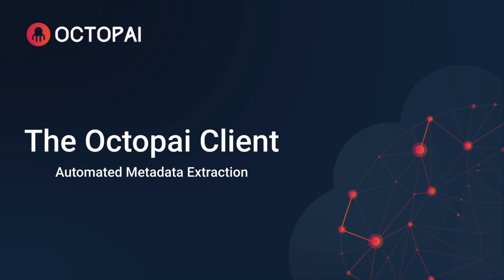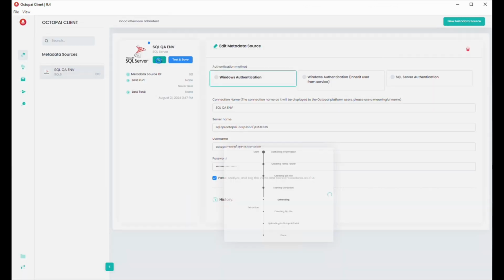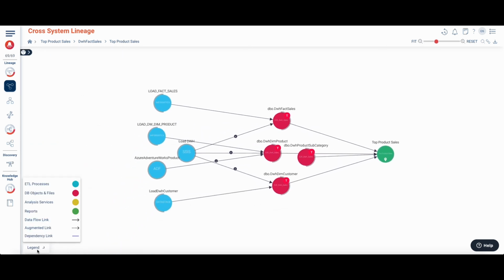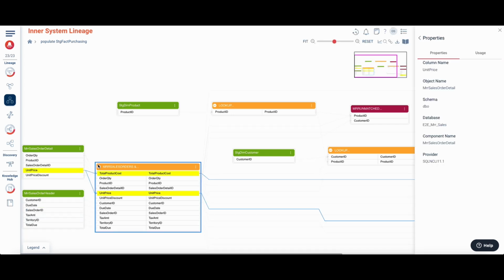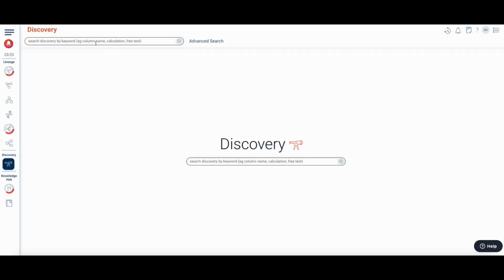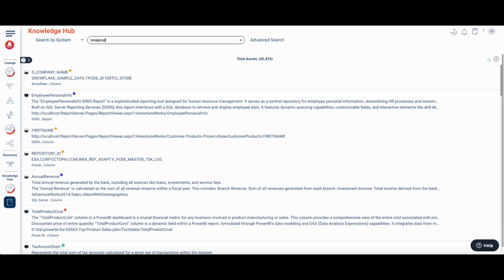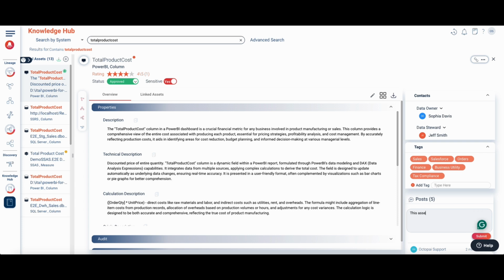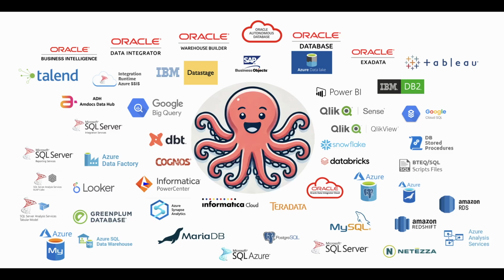Octopai Overview: Intelligent Data Lineage and Management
This video provides a high-level overview of Octopai.
Learn how Octopai’s intelligent platform offers unparalleled visibility into data lineage, automates metadata management, and enhances collaboration within your data teams.
Discover why Octopai is the go-to solution for modern data governance and operations.